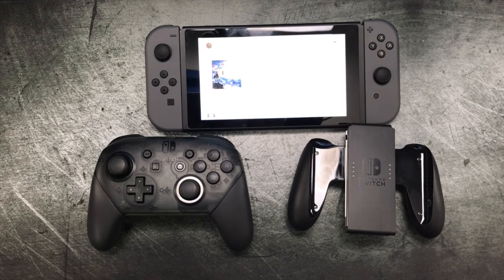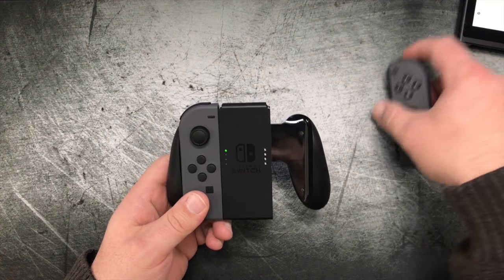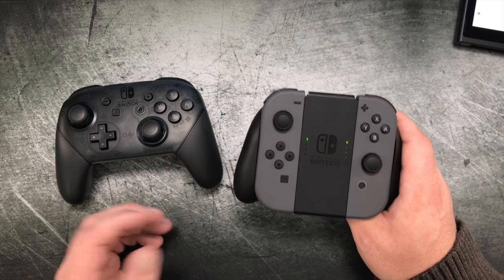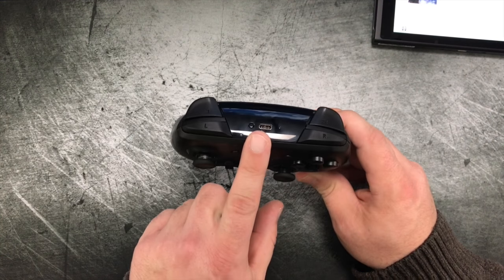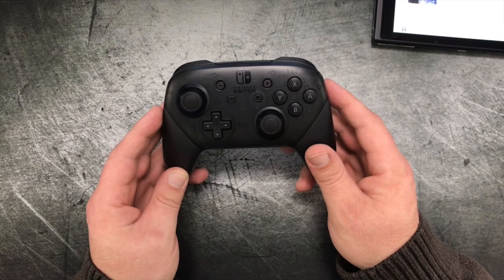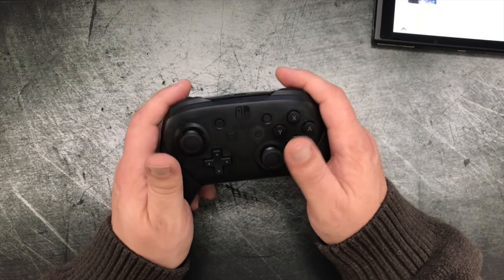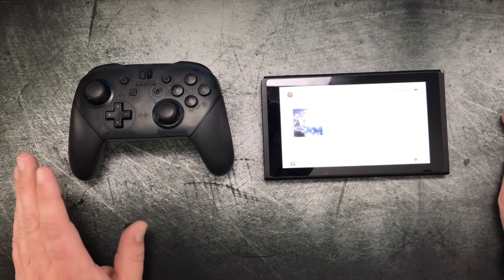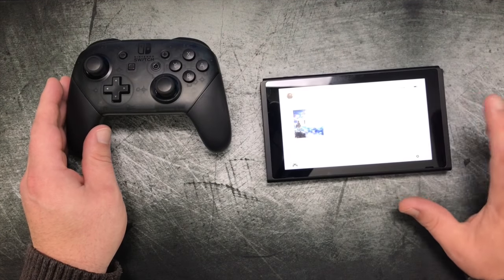Is the Switch Pro Controller Controller Worth It? - Nintendo Switch Pro Controller Review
Links:
Switch Pro Controller
Nintendo Switch
Nintendo Switch Joy-Con Charging Grip